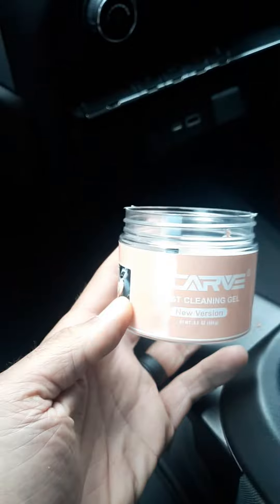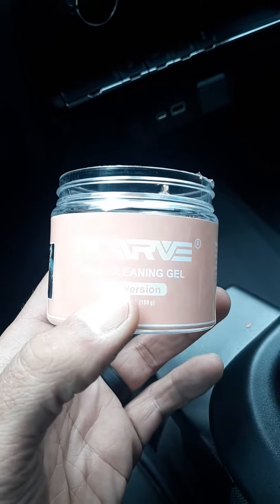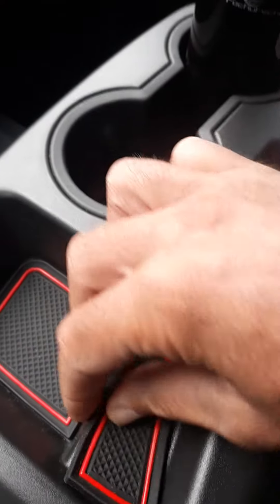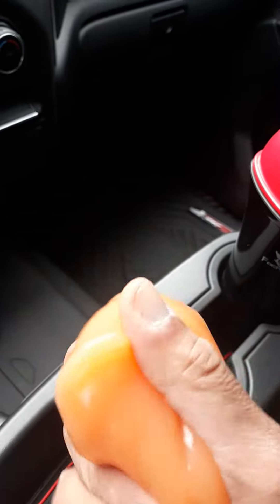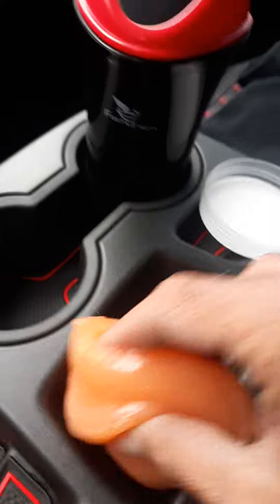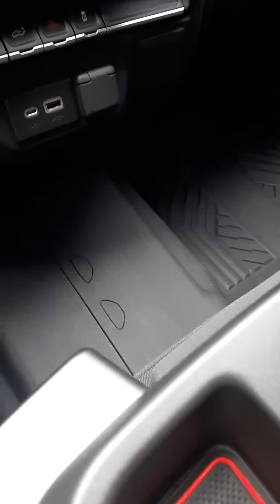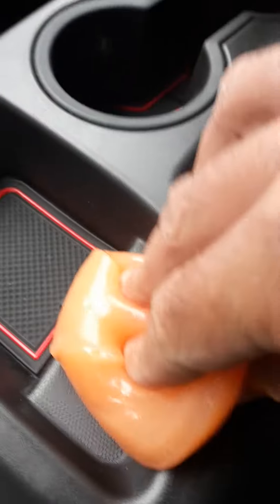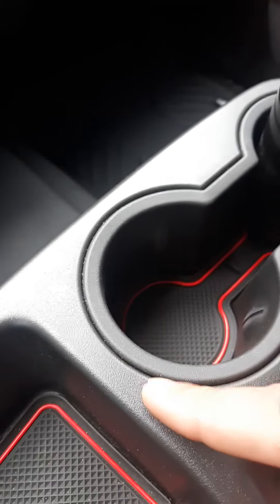Trying Ticarve cleaning gel